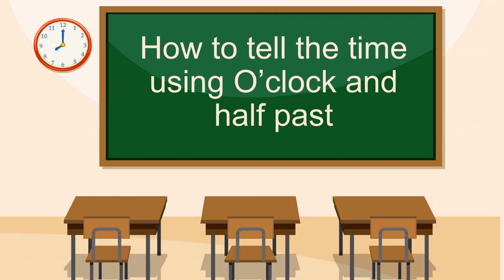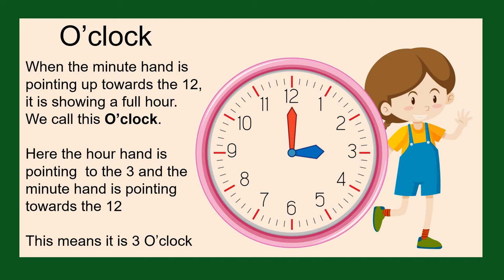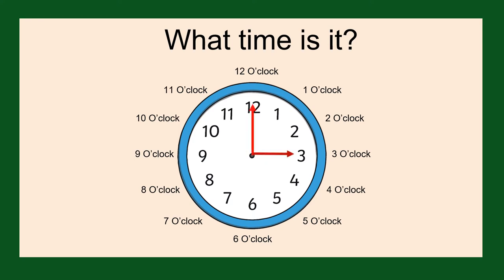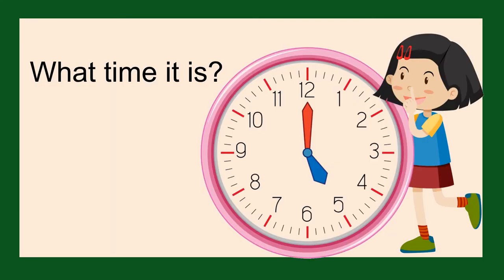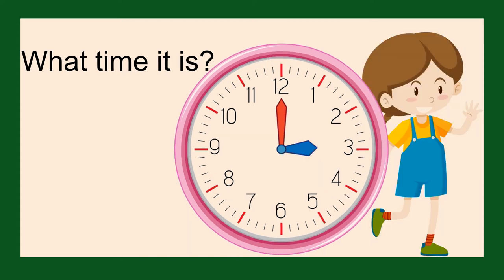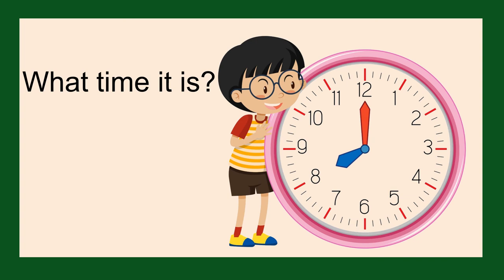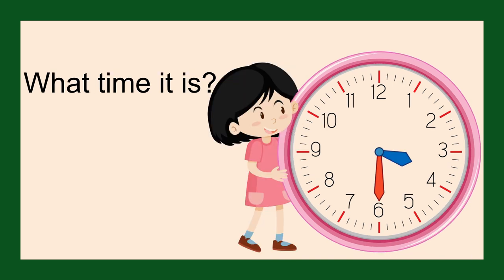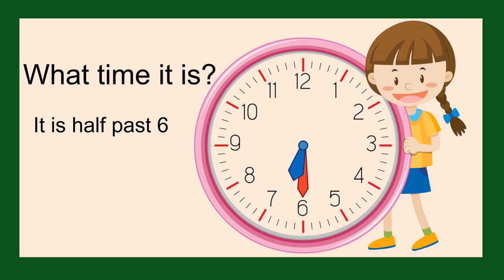How to tell the time using O'clock and half past-Miss Liberty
Time to tell the time.